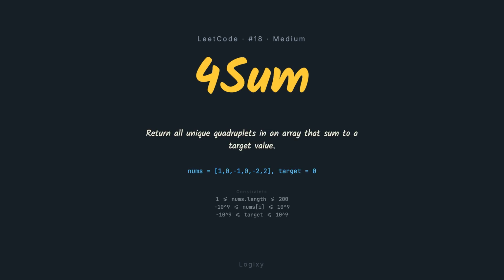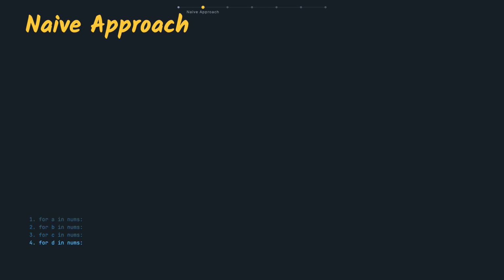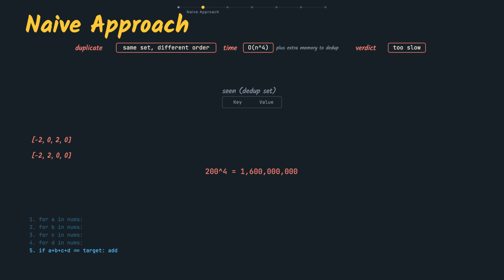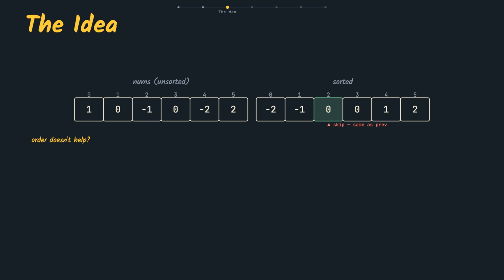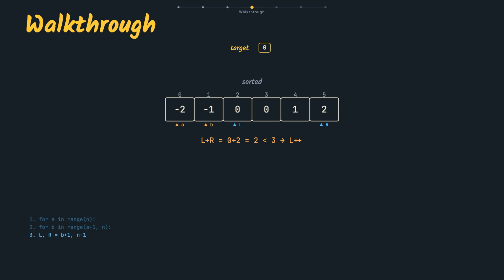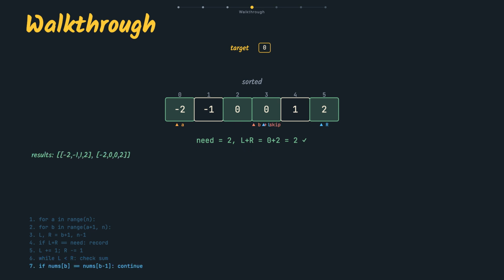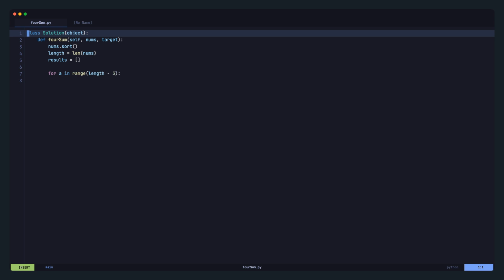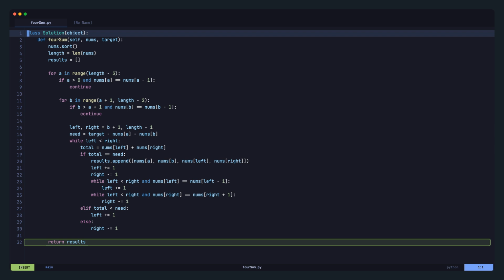4Sum — LeetCode #18 (Medium) — Python | Logixy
4Sum — LeetCode #18 (Medium) — Python | Logixy

Return all unique quadruplets in an array that sum to a target value.

Example:
  Input:  nums = [1,0,-1,0,-2,2], target = 0
  Output: [[-2,-1,1,2],[-2,0,0,2],[-1,0,0,1]]

Chapters:
  00:14  setup
  00:39  naive
  01:09  discovery
  01:57  trace
  03:03  why
  03:12  Complexity
  03:19  code